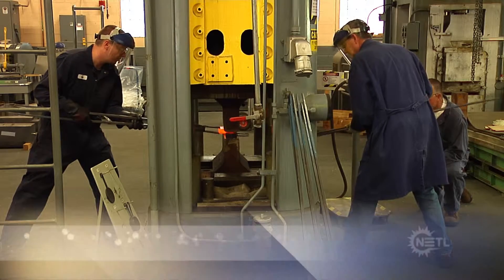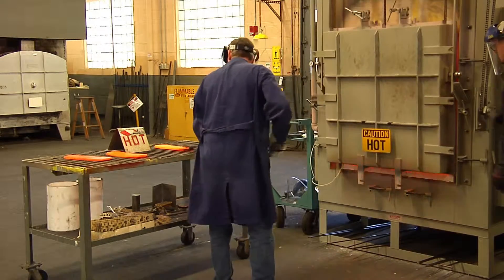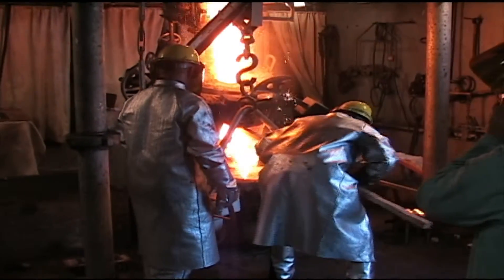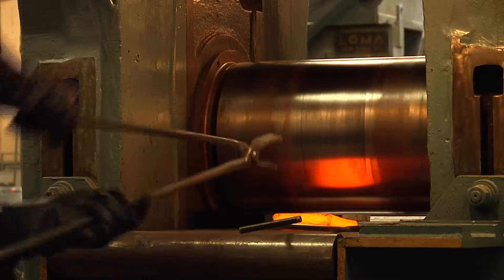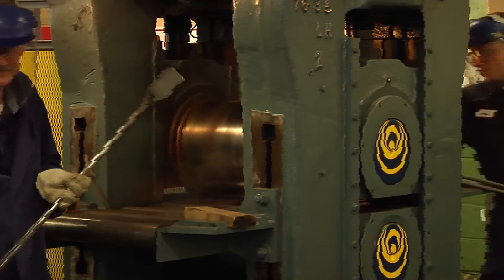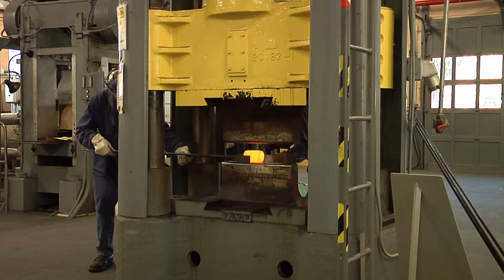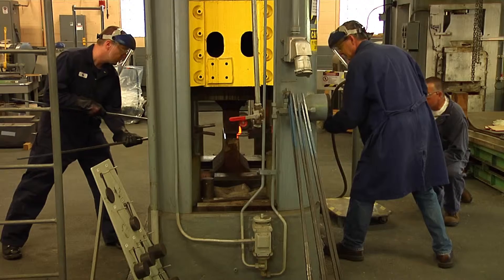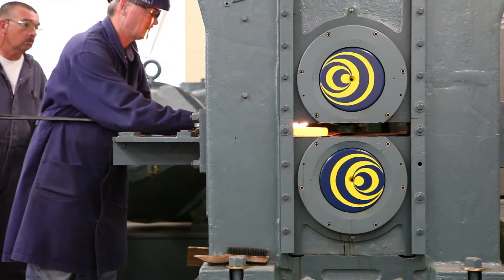NETL - Fabrication Laboratory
NETL's Albany lab specializes in metals research for energy applications, and its Fabrication Laboratory helps develop strong, durable alloys for use in energy production.